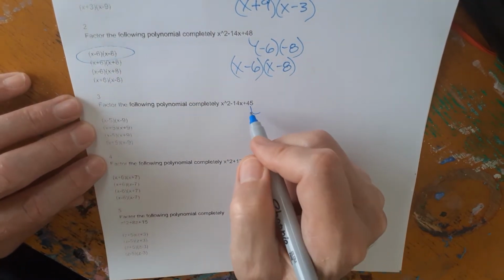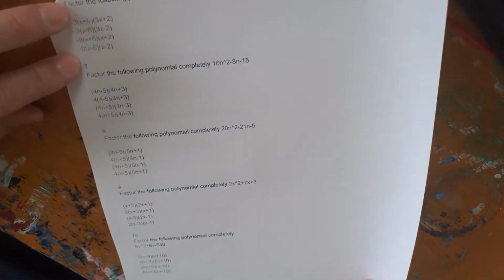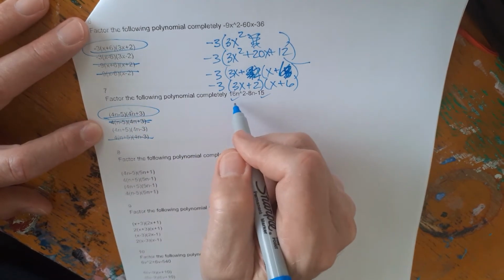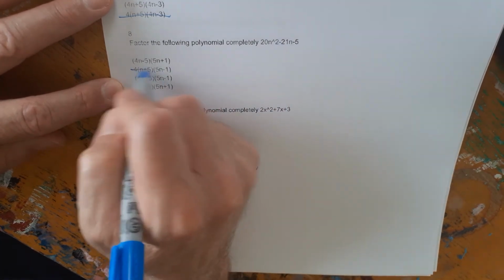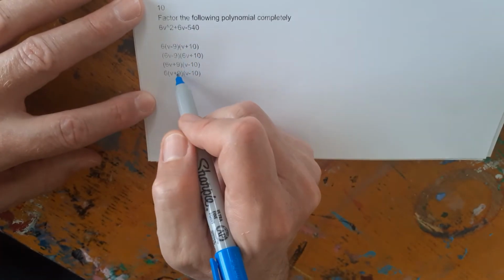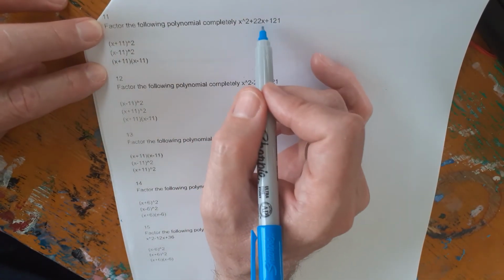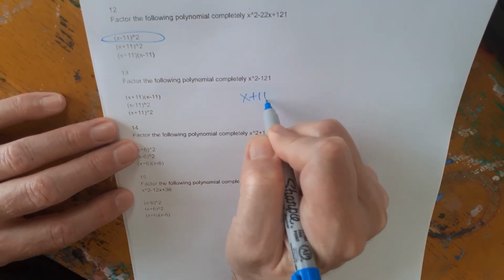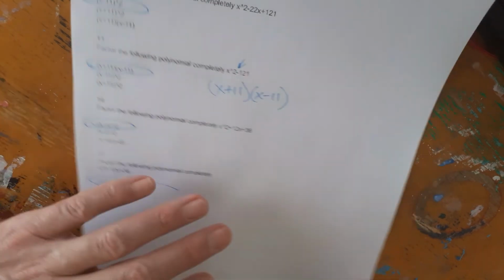Alg 1 Sem 2 03 Quadratics 06 Factoring Polynomials Completely Practice CreatorMath.com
Good luck!